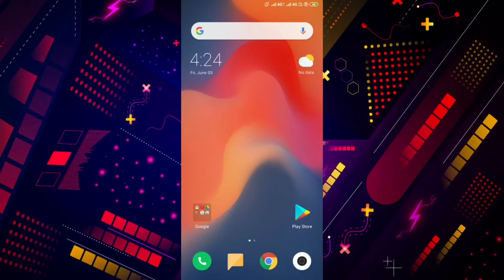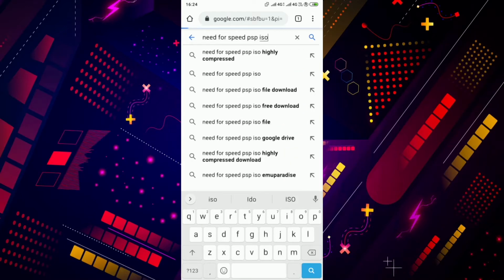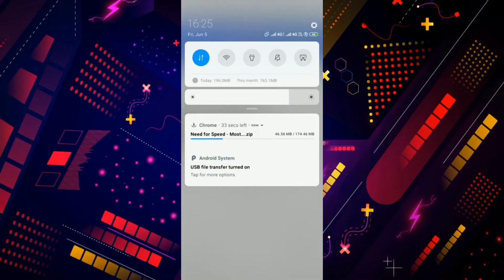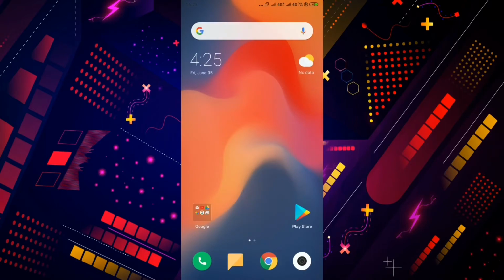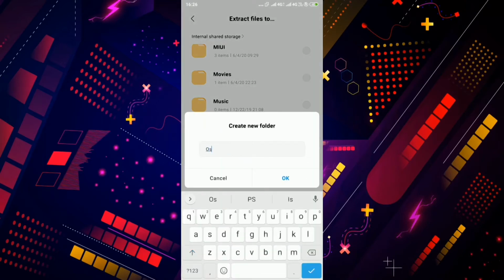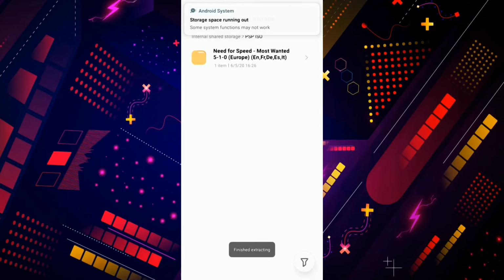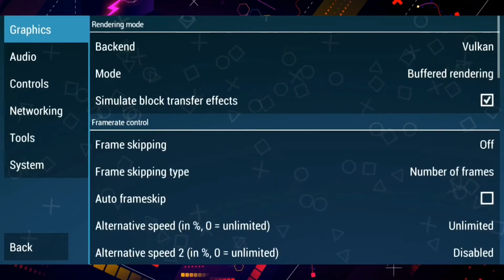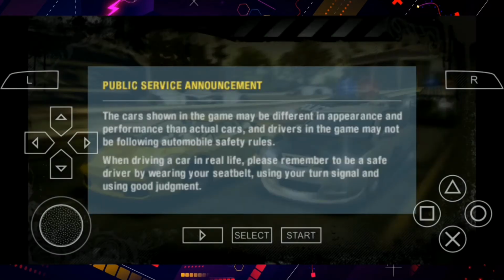How to Play PSP Games in Android Phone